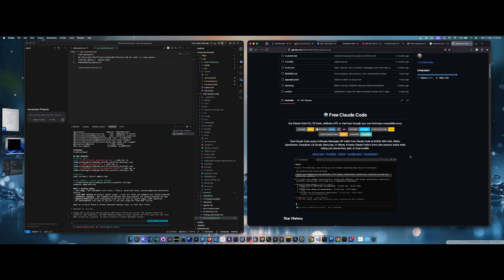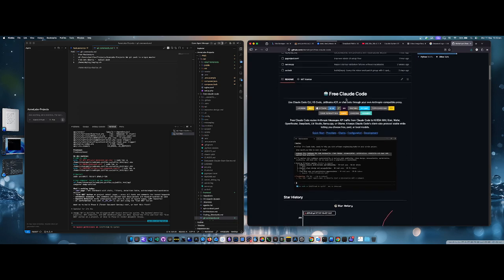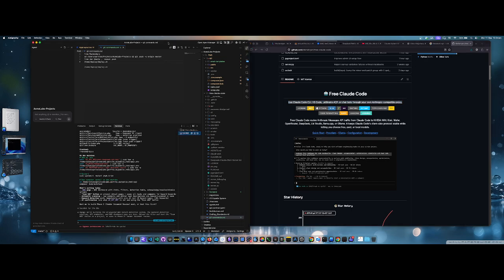Claude code, Antigravity, Deepseek V4, almost FREE!!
Like using claude code, but don't like the big subscription fees? try it with Deepseek.